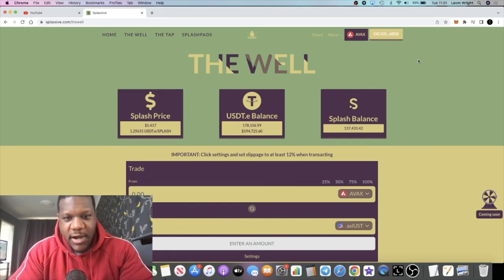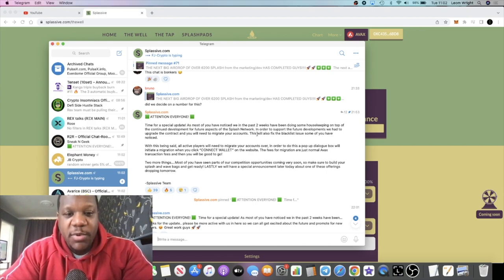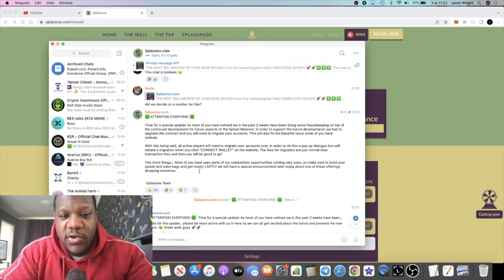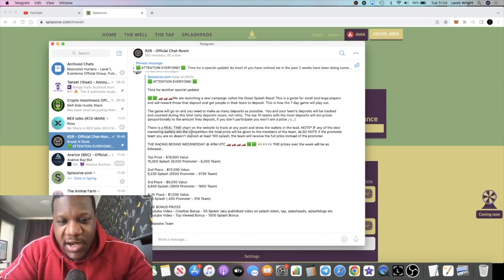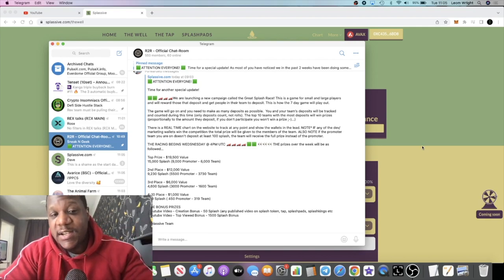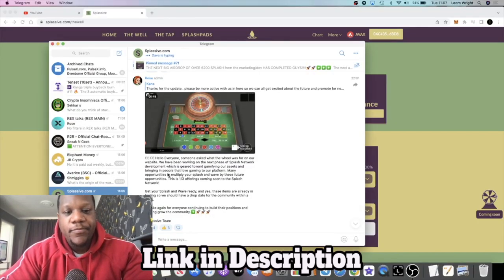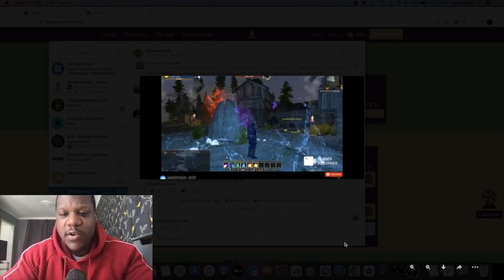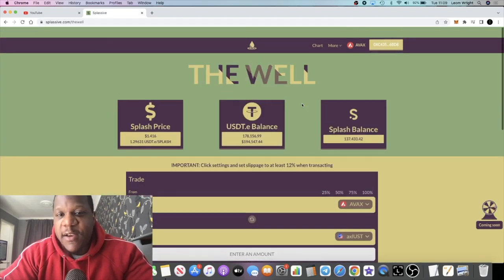Splassive Bullish Updates + Competition & Game Footage | LET THE GAMES BEGIN!!